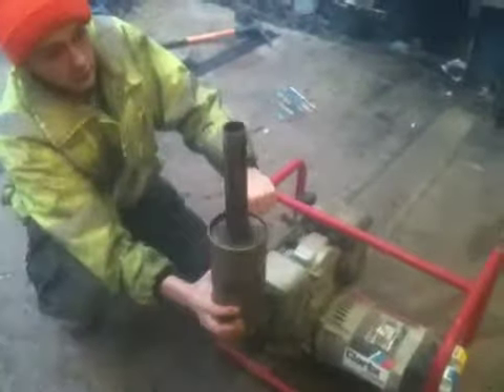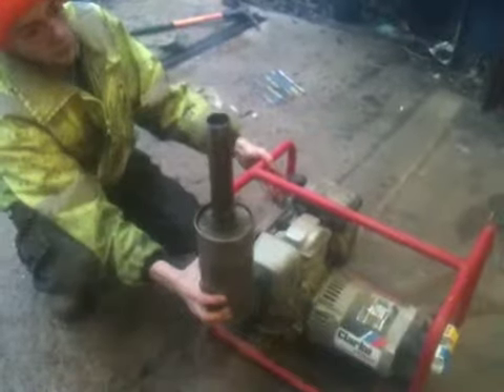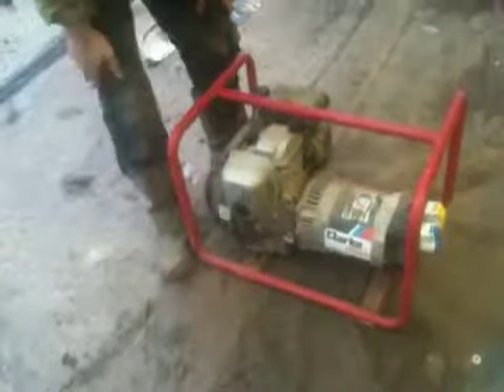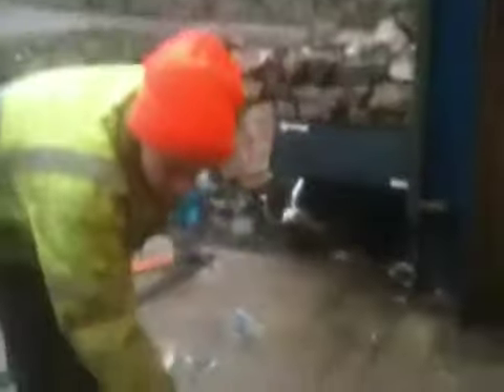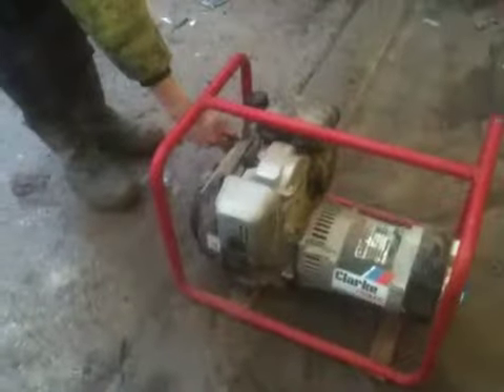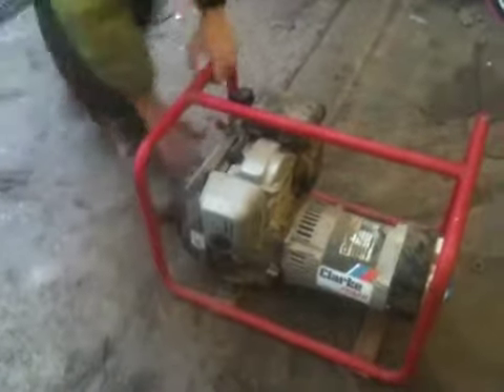New lights fitted and Cold start of generator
Cold start of the Honda generator
And 18Led amber lights fitted to he westwood